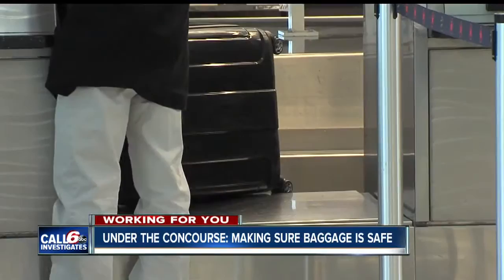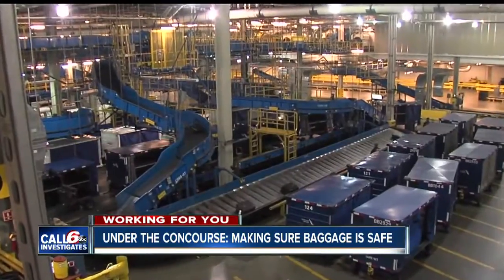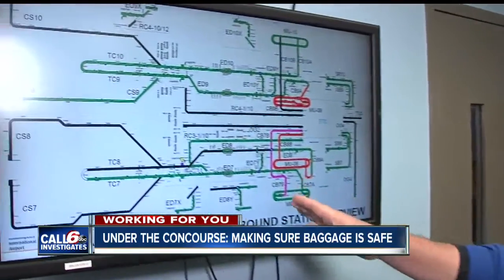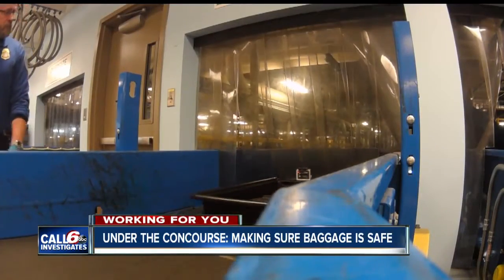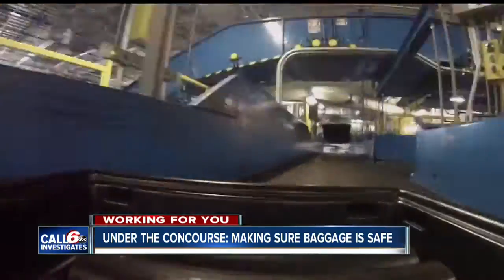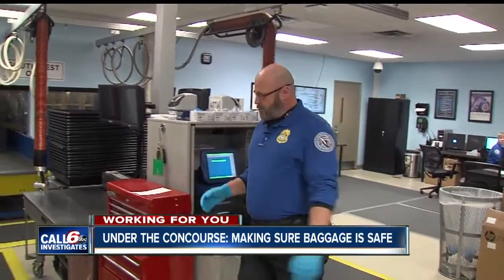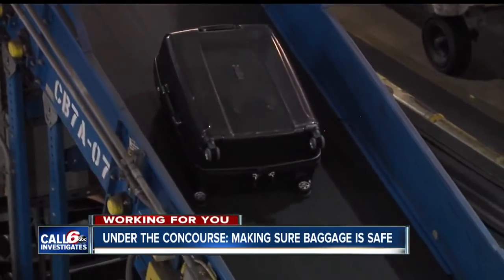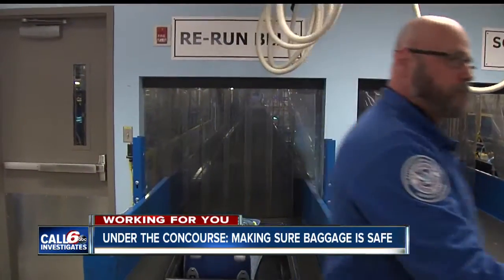Under the concourse: Making sure your baggage is safe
So where does your luggage go when you check it in at the airport?